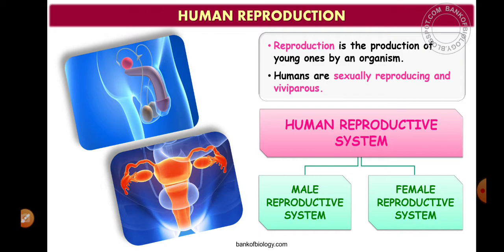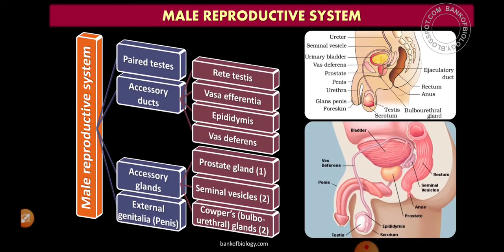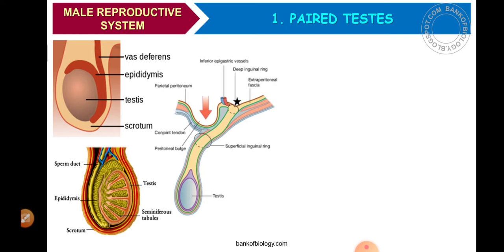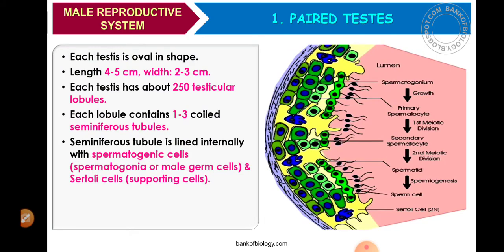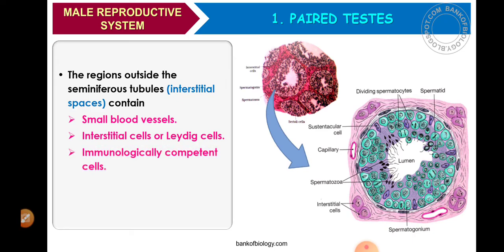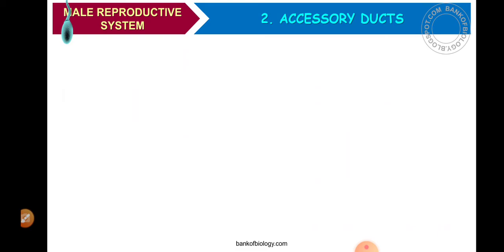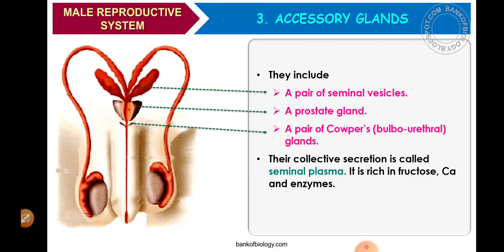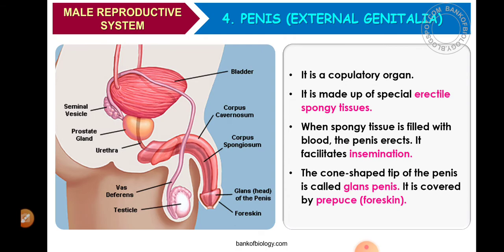Male Reproductive system (human)